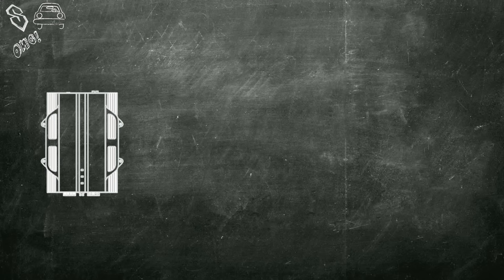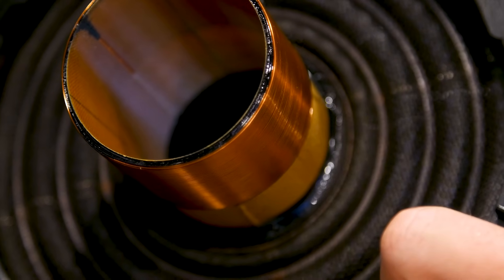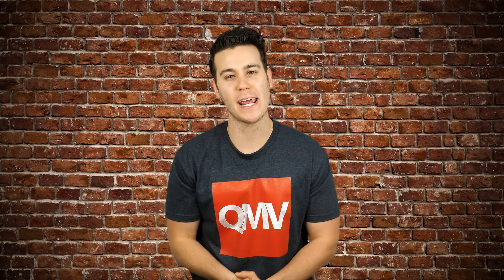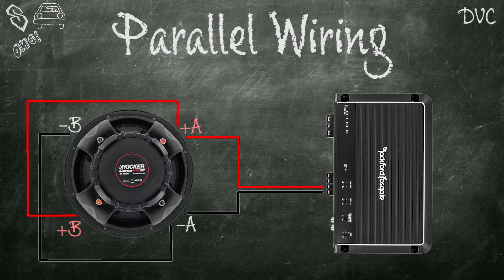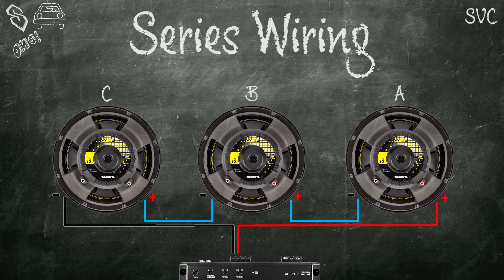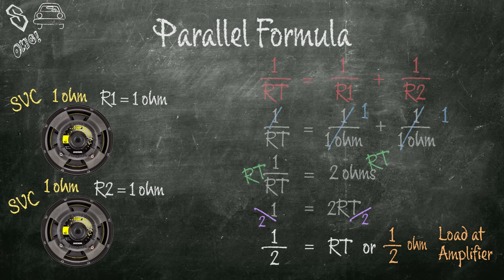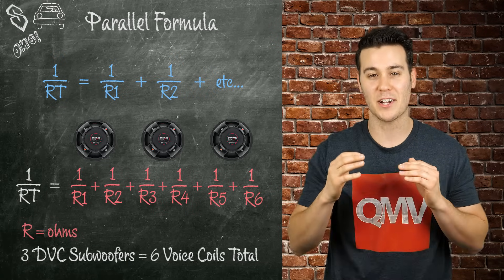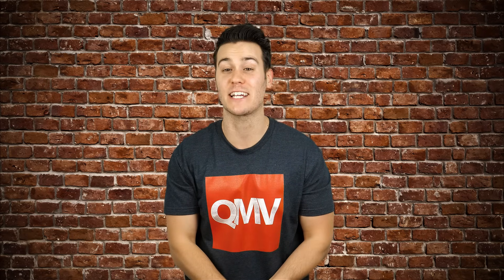How To Wire Subwoofers - Parallel vs Series - Single Voice Coil and Dual Voice Coil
James shows you how to wire your subwoofers in Parallel or Series, explains the difference between Single and Dual Voice Coils, and teaches you how to calculate the impedance of your system!

CHAPTERS:
0:21 Link to QMV Subwoofer Wiring Wizard - Impedance Calculator
0:40 Basic Elements of a System - Amplifier, Subwoofer, Watts
0:50 Ohms Law - V = IR
1:15 Matching Subwoofers and Amplifiers
1:30 Link to QMV Subwoofer Amplifier Matching Video
1:37 Subwoofer Characteristics - Voice Coils/Impedance
1:50 Voice Coils - What Are They?
2:20 Resistance = Impedance = Ohms
2:28 Single Voice Coil vs Dual Voice Coil
2:53 Impedance(ohms) Relation to Power Output
3:01 Lower Ohms vs Higher Ohms
3:34 Subwoofer Wiring - Parallel vs Series
3:44 Parallel Wiring Circuit
3:50 Series Wiring Circuit
4:10 Dual Voice Coil Subwoofer Wiring
4:15 DVC Parallel Wiring
4:40 DVC Parallel Wiring - Multiple Subwoofers
4:48 DVC Series Wiring
5:14 DVC Series Wiring - Multiple Subwoofers - Series/Parallel
5:20 Single Voice Coil Subwoofer Wiring
5:27 SVC Parallel Wiring
5:34 SVC Parallel Wiring - Multiple Subwoofers
5:37 SVC Series Wiring
5:50 SVC Series Wiring - Multiple Subwoofers
6:08 Calculating Impedance for Your System
6:18 Parallel Formula
6:23 Series Formula
6:39 Series Formula - Two SVC 1 ohm Subwoofers
6:49 Parallel Formula - Two SVC 1 ohm Subwoofers
7:14 Series Formula - Two SVC 4 ohm Subwoofers
7:29 Parallel Formula - Two SVC 4 ohm Subwoofers
7:57 Parallel Formula Recap
8:25 Link to QMV Subwoofer Wiring Wizard - Impedance Calculator
8:52 Signs of Bad Subwoofer Wiring
9:02 Multi-meter/Voltmeter - Check Impedance